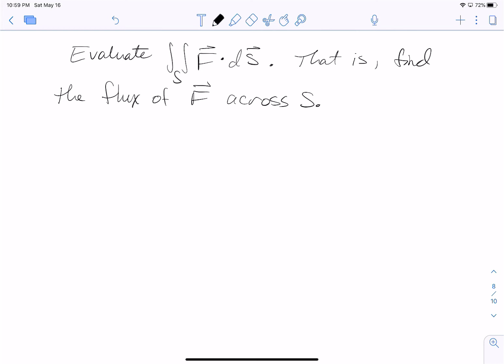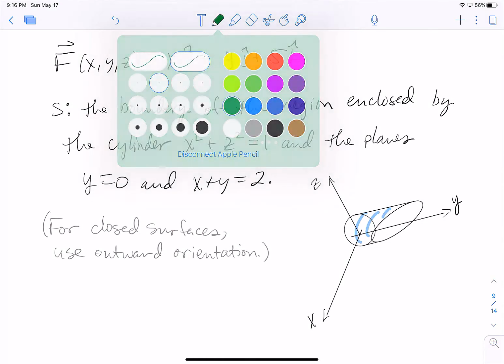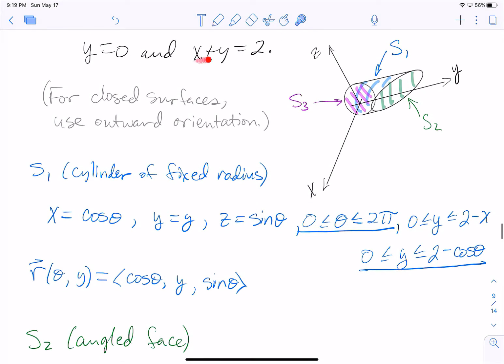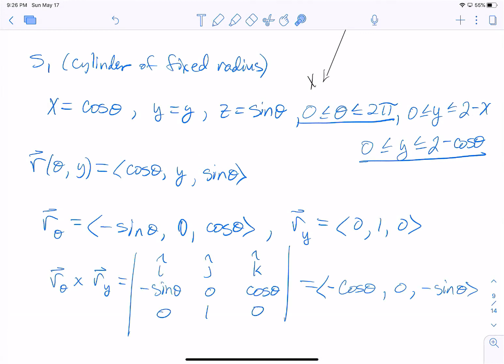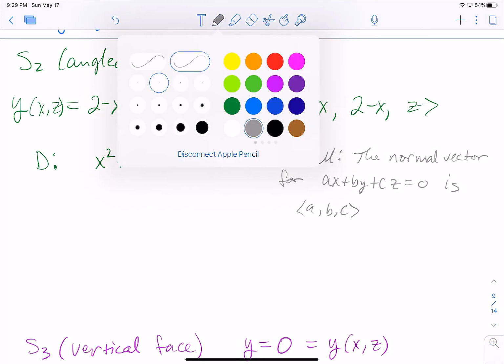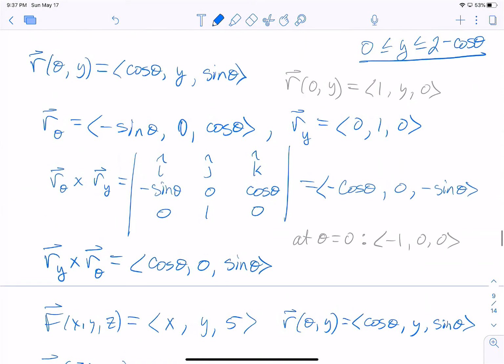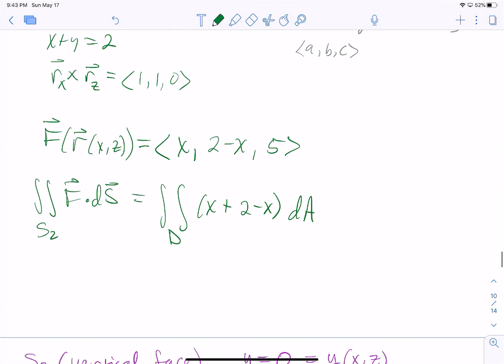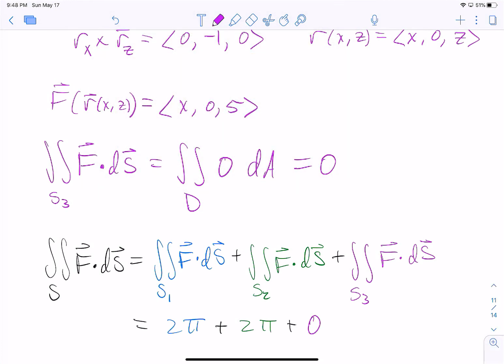Practice: Flux Across a Closed Surface | Multivariable Calculus (16.7f)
A worked example finding the flux of a vector field across a closed surface using outward orientation.